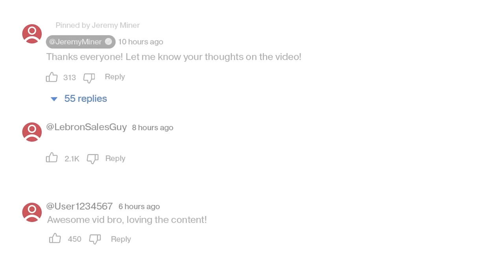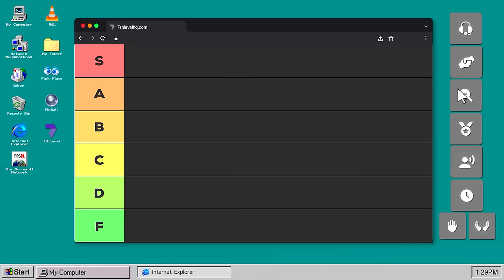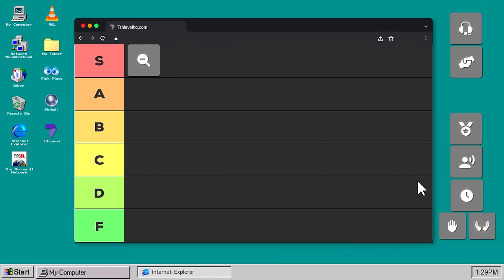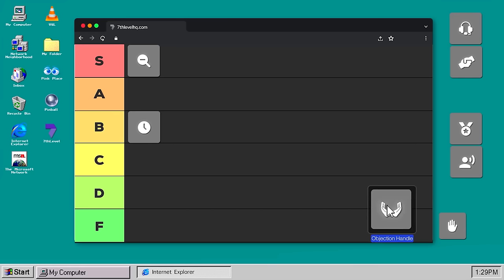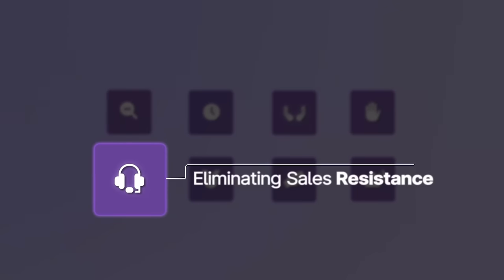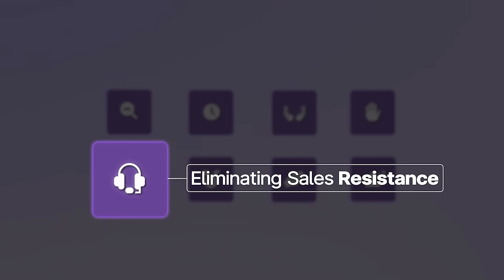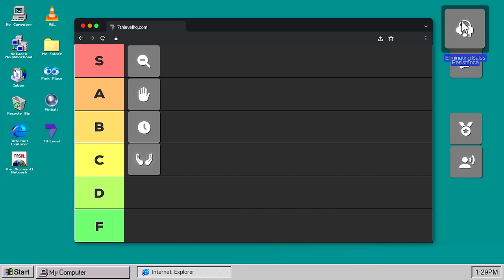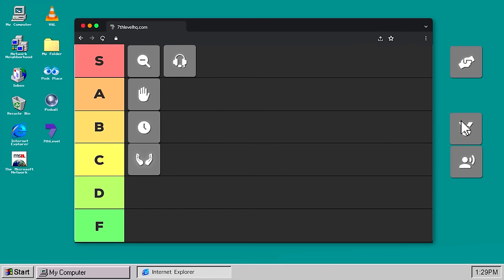Complete Sales Skills TIER LIST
The COMPLETE Sales Skills TIER LIST so you can now know which skills to focus on in order.

In accordance with the FTC guidelines concerning the use of endorsements and testimonials in advertising, please be aware of the following:
Testimonials appearing on this website are received in various forms via a variety of submission methods. The testimonials reflect the real-life experiences of individuals who used our products and/or services. However, individual results may vary. We do not claim, nor should the reader assume, that any individual experience recounted is typical or representative of what any other consumer might experience. Testimonials are not necessarily representative of what anyone else using our products and/or services may experience. The people giving testimonials on this website are not been compensated with free products or discounts for use of their experiences
The testimonials displayed are given verbatim except for grammatical or typing error corrections. Some testimonials may have been edited for clarity, or shortened in cases where the original testimonial included extraneous information of no relevance to the general public. 7th Level is not responsible for the opinions or comments posted on this content and does not necessarily share the opinions, views or commentary of postings on this content. All opinions expressed are strictly the views of the poster or reviewer. All testimonials are reviewed for authenticity before they are posted for public viewing